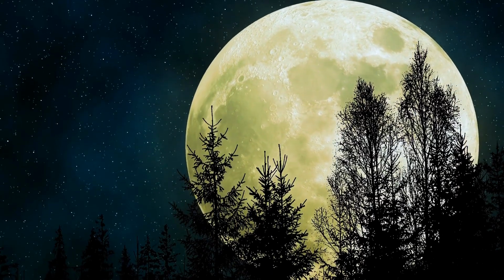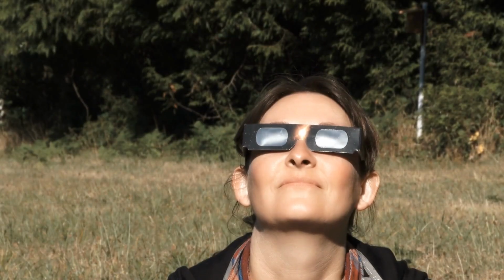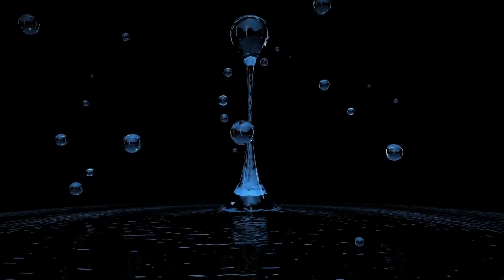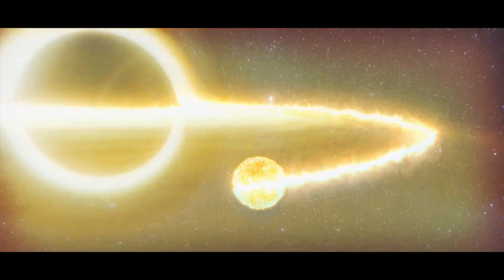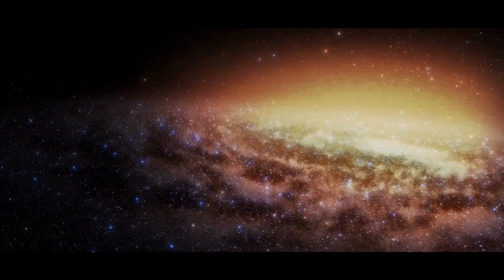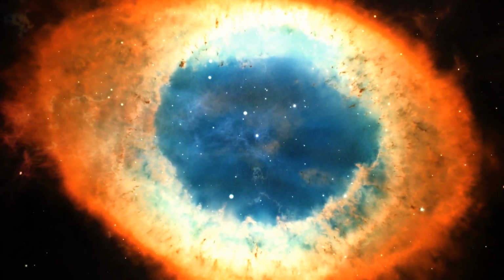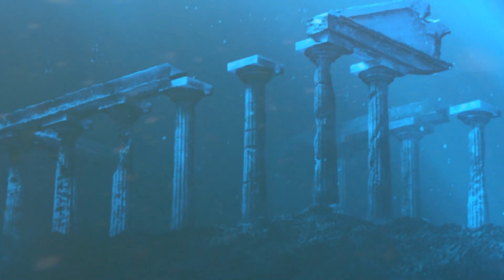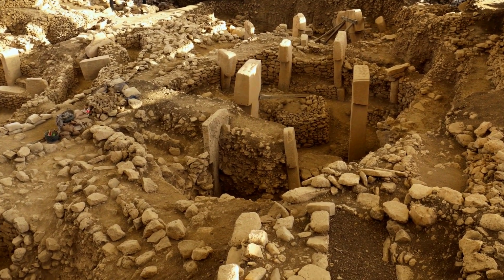Top 10 Epic Space Events You Might Enjoy Soon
Are you ready for a cosmic adventure? This video takes you on a thrilling journey through upcoming space events you won't want to miss! From dazzling meteor showers to groundbreaking rocket launches, we'll unveil awe-inspiring sights and discoveries waiting to unfold in the vast expanse of space. So, grab your metaphorical spacesuit and prepare to be amazed!